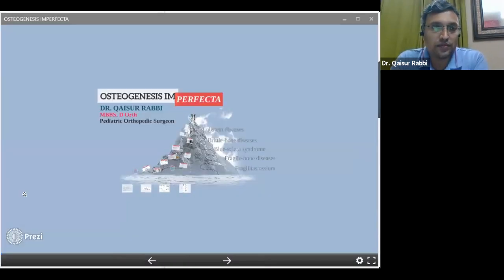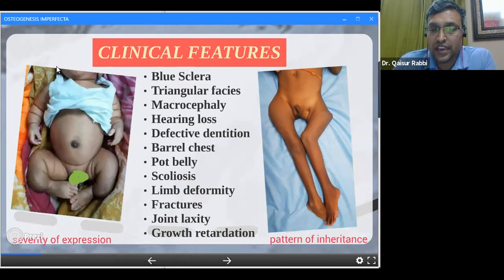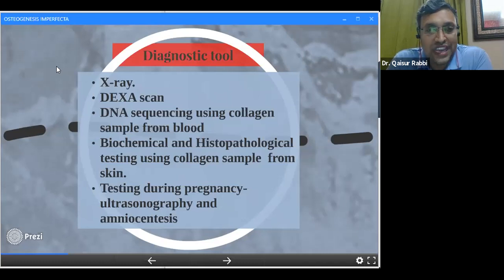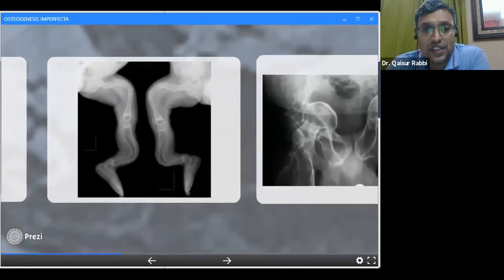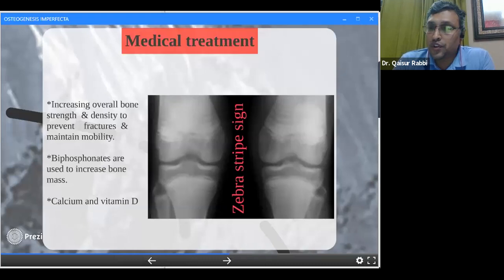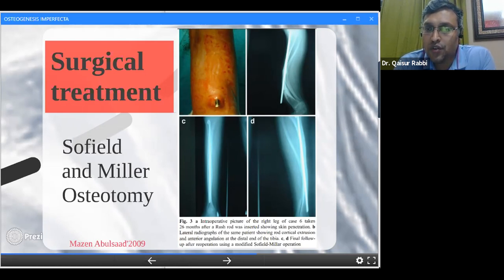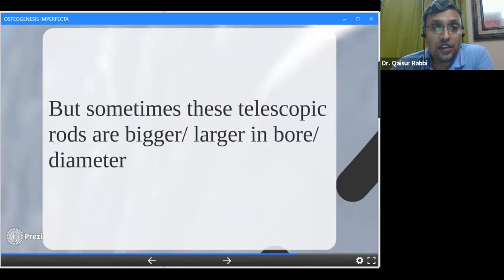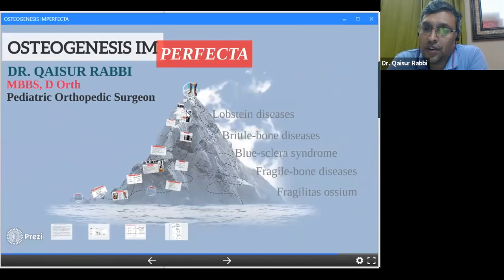Osteogenesis Imperfecta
by Dr Quaisur Rabbi